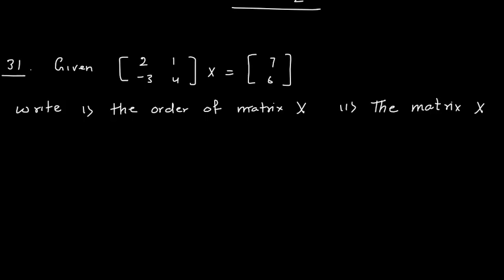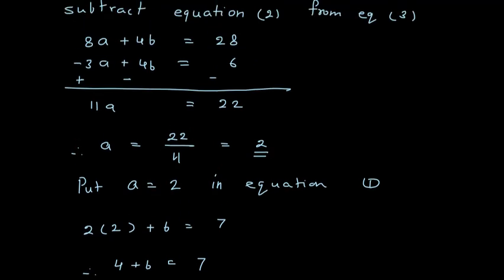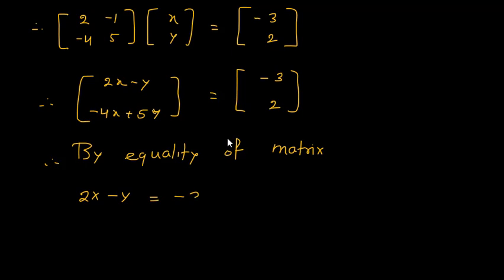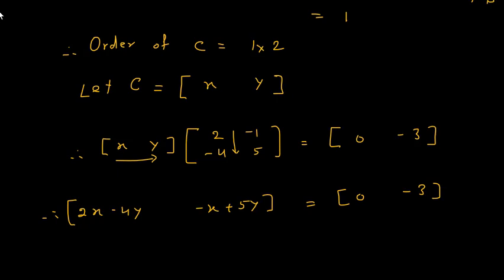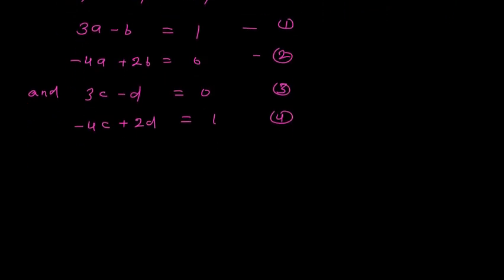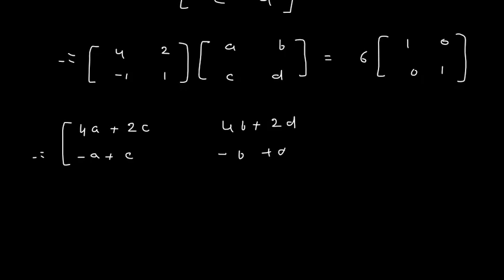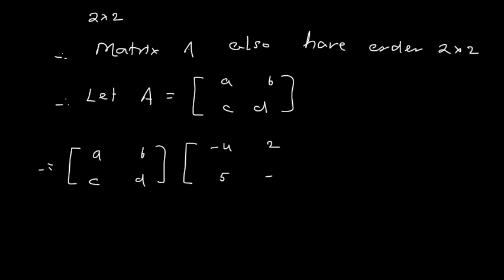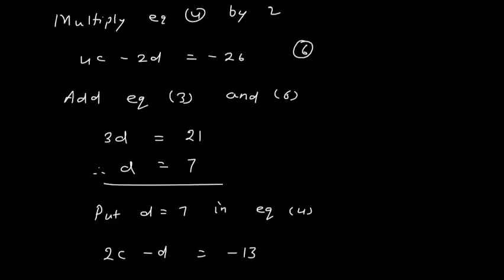ICSE | X | Mathematics | Matrices | # 8